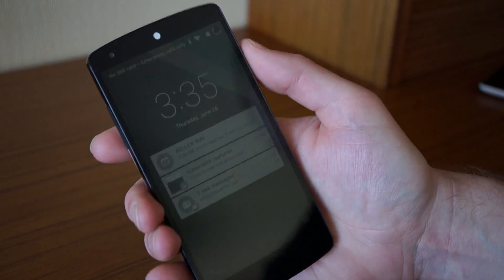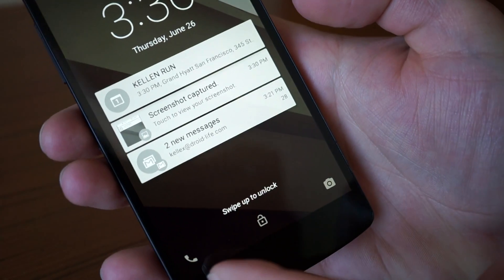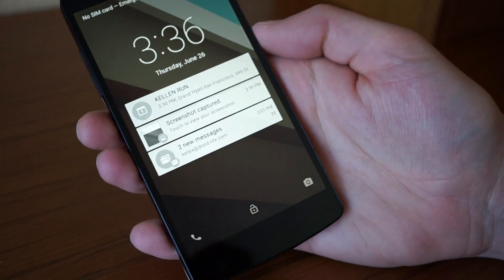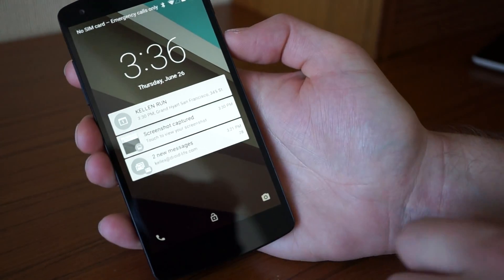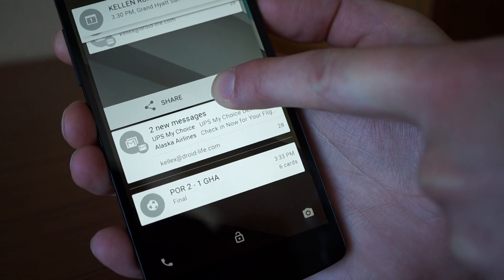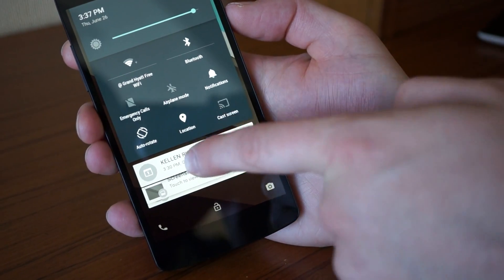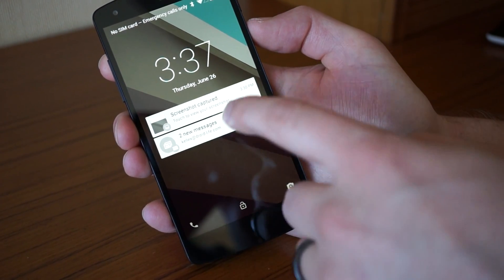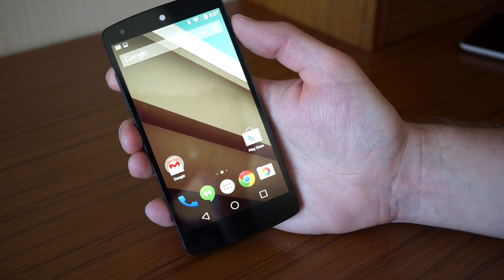Quick Look: Android L New Lock Screen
- We are touring new features and experiences in Android L, one of which is the new lock screen setup.